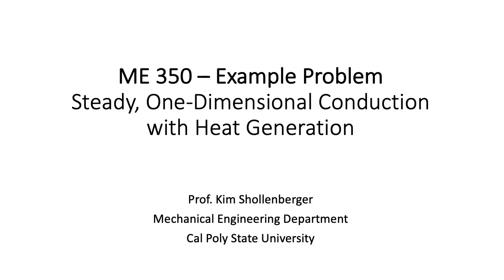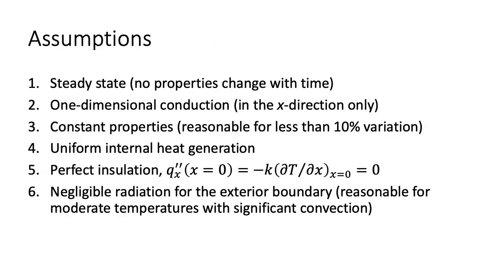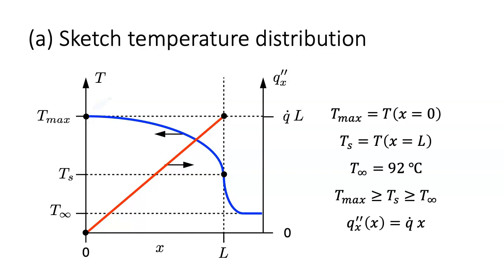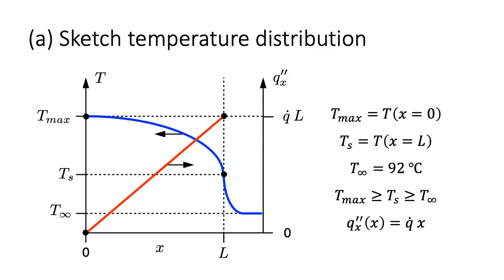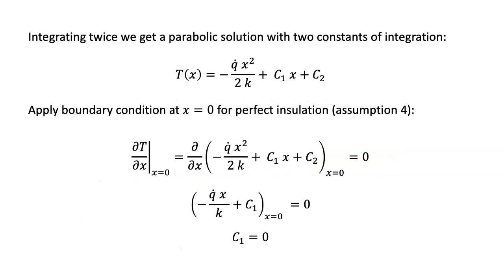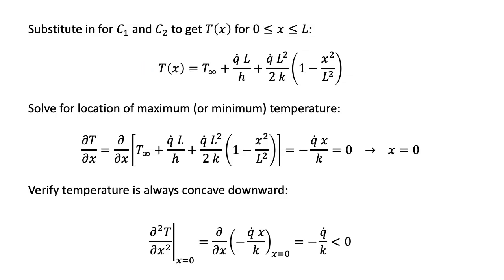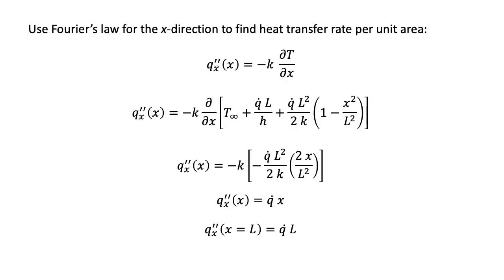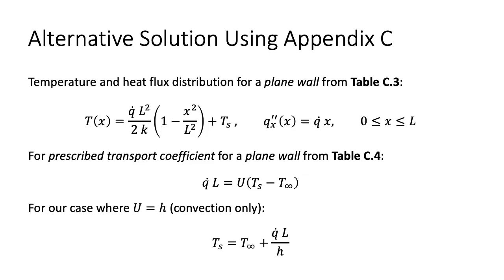ME 350, Example 4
Example heat transfer problem for steady, one-dimensional conduction in a plane wall with internal heat generation.